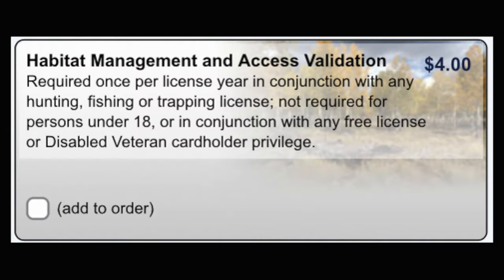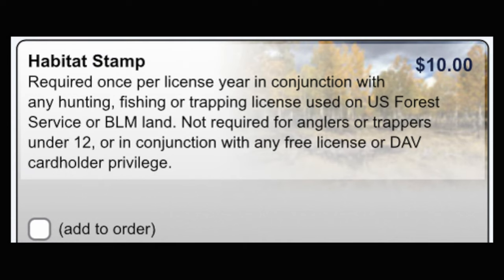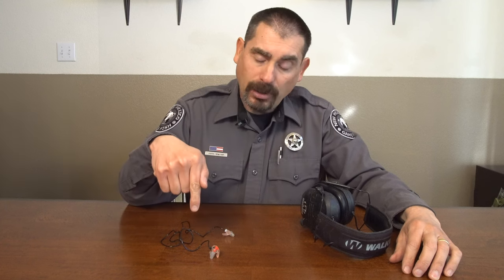Quail Hunting For Newbies Part Two